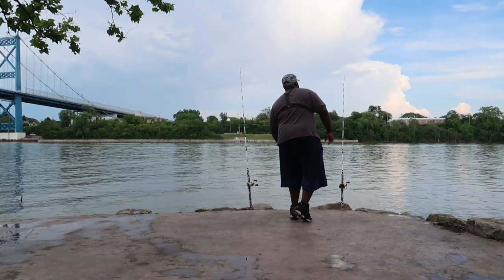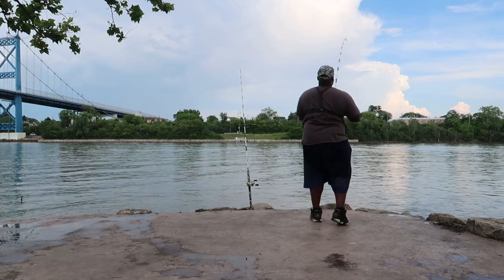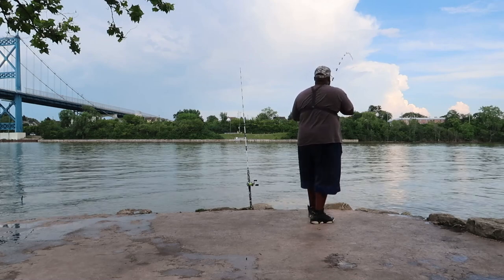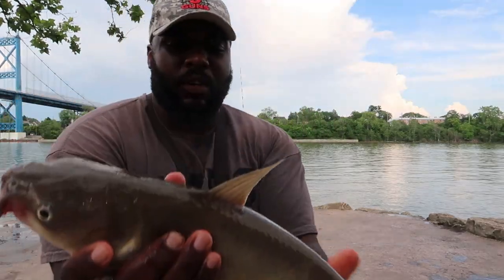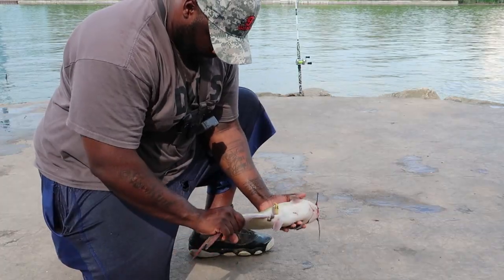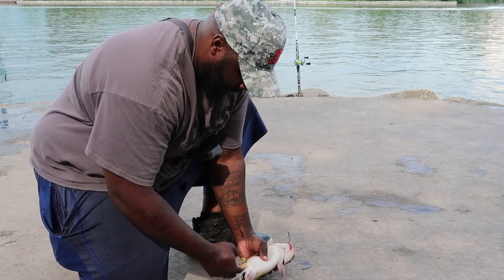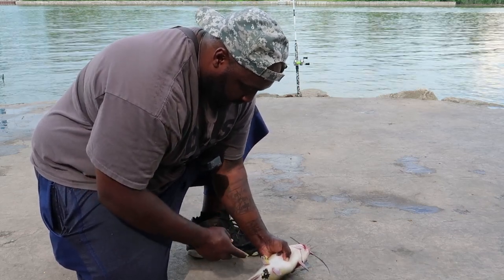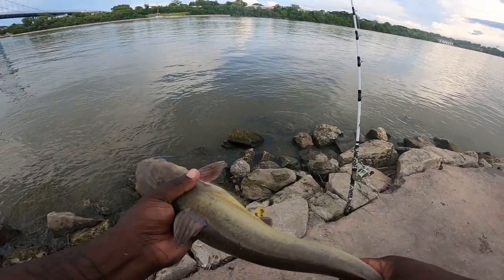Stick My Finger In A Catfish Butt Hole!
Let's see what these Catfish been Eating!